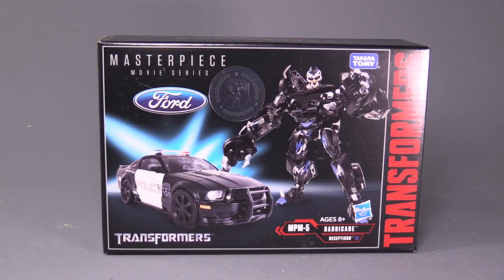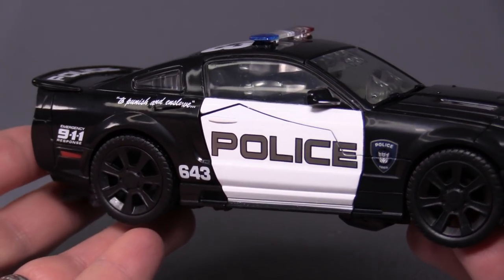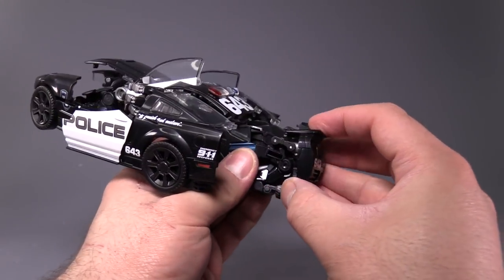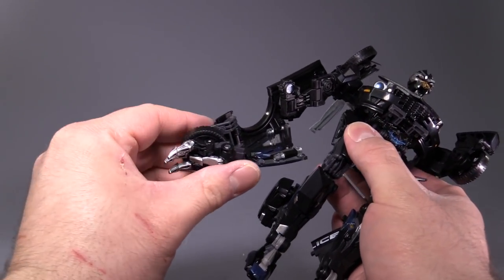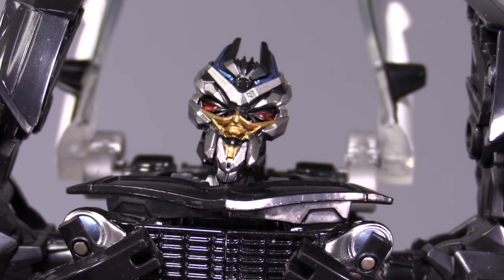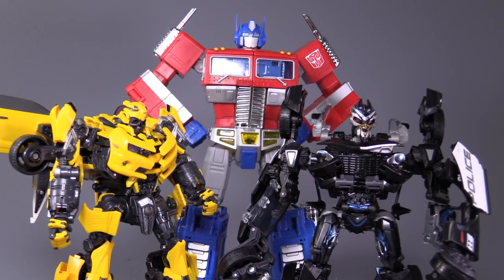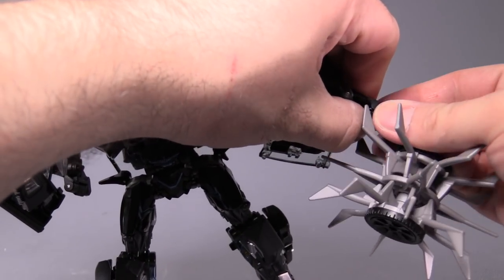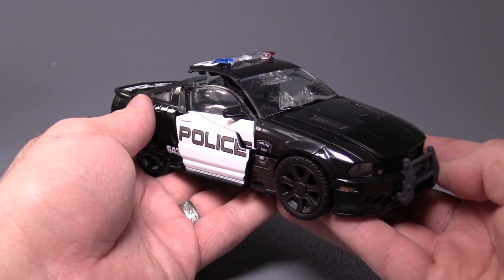Hasbro MasterPiece Movie Series MPM-5 BARRICADE